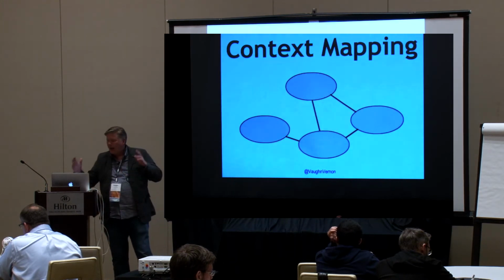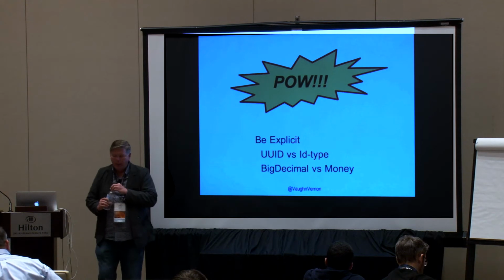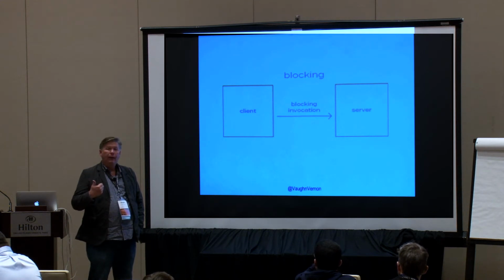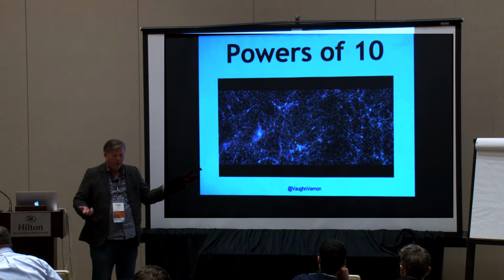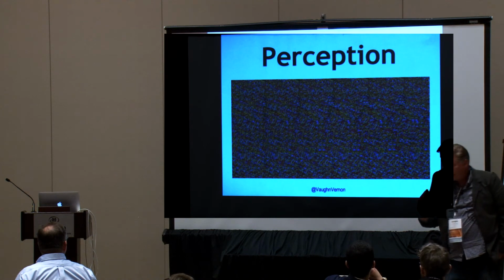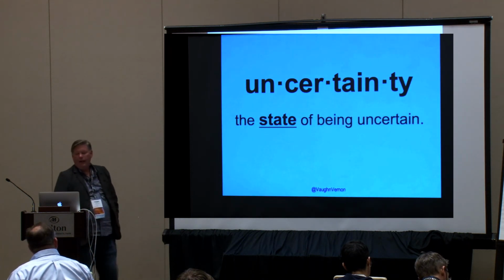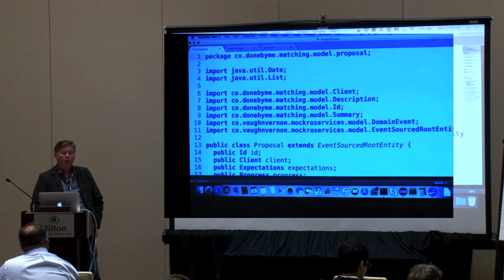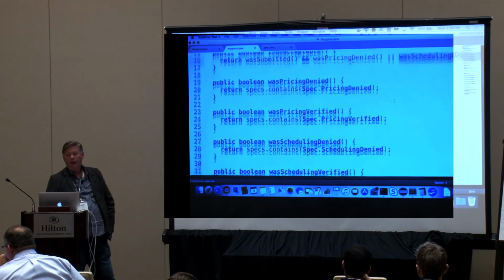SATURN 2018 Talk: Reactive DDD: Modeling Uncertainty, by Invited Speaker Vaughn Vernon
The foundation ideas behind Domain-Driven Design, or DDD, are fundamentally the same as when Eric Evans brought them to our attention through his seminal work. The Bounded Context with its Ubiquitous Language is still of chief importance, along with mapping various Bounded Contexts to form a whole system solution. Yet, what has changed is that software is now vastly distributed and designed with reactive properties, such as being message and event driven. This talk addresses the current industry competing forces, and how the uncertainty introduced by distributed computing can be finessed into highly functioning, business-centric systems, that teams can design, develop, and reason about.